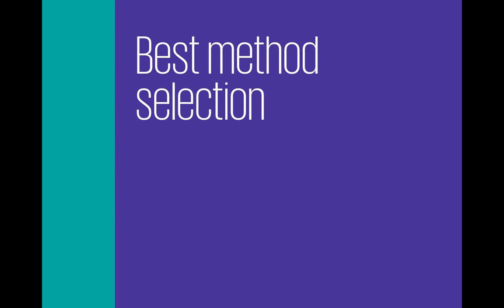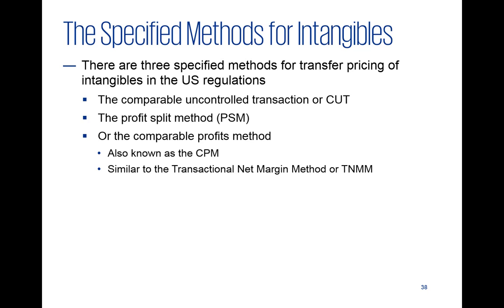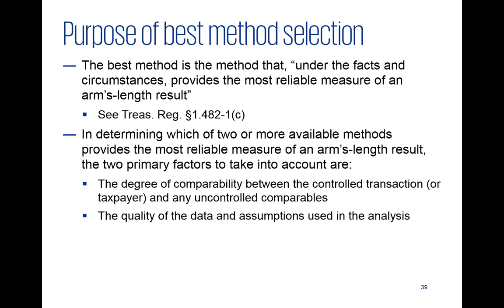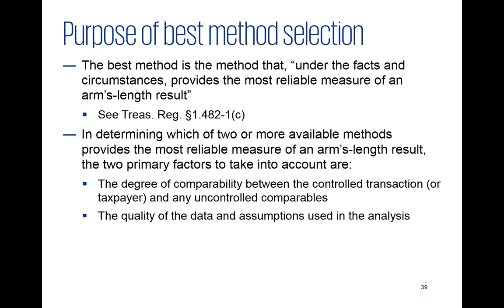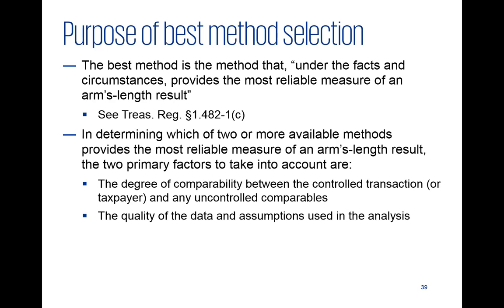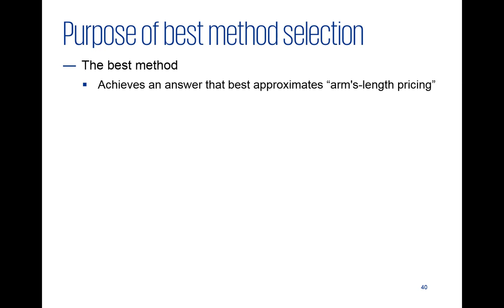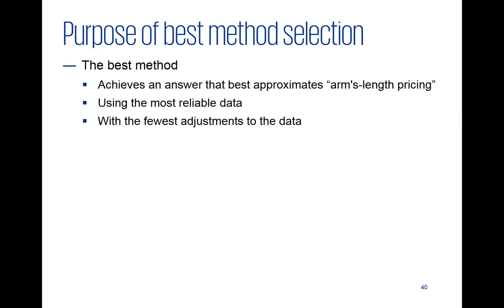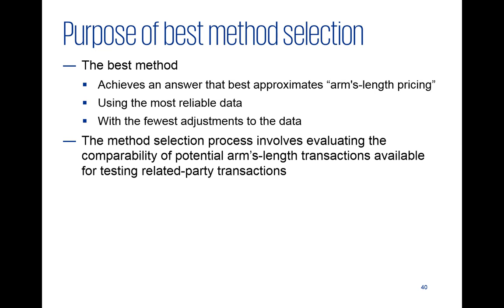TP 202 Selection of method for intangibles first video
This video describes briefly the three specified methods and comments on the requirement to pick the best method